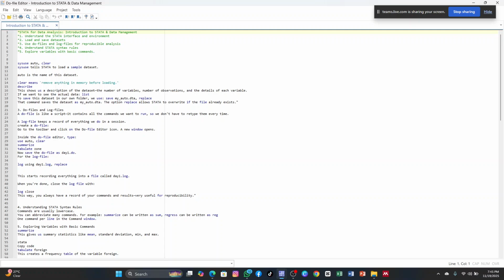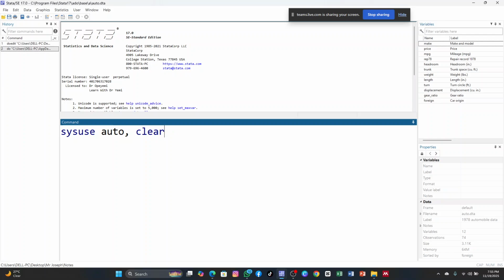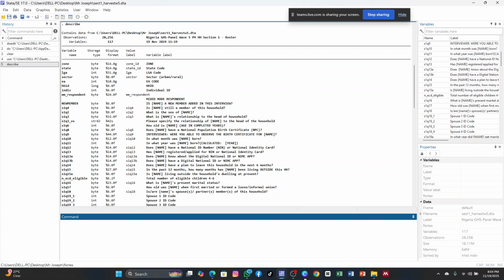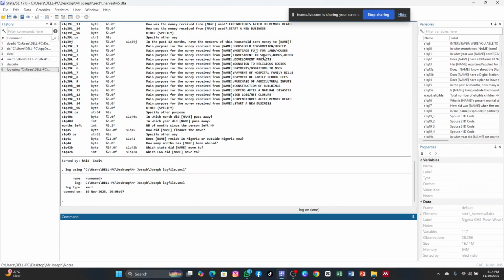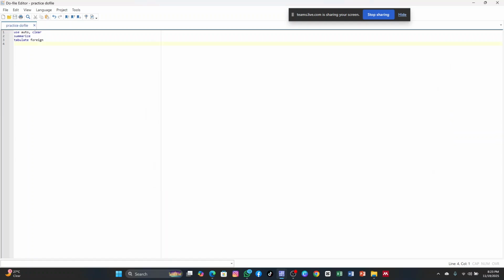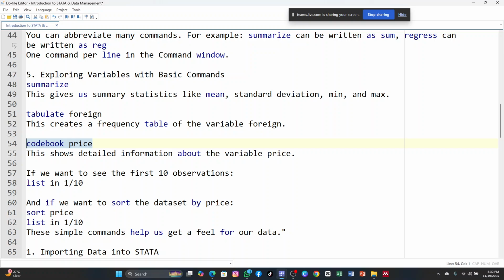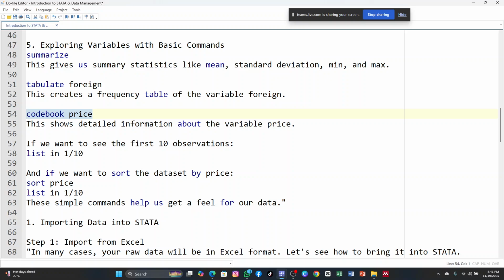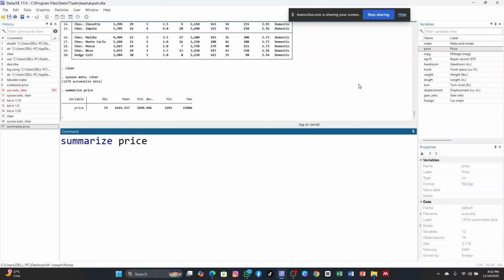Stata for data analysis Personalized Class